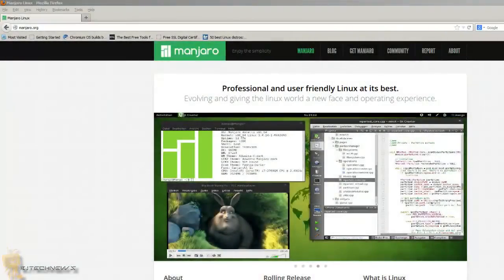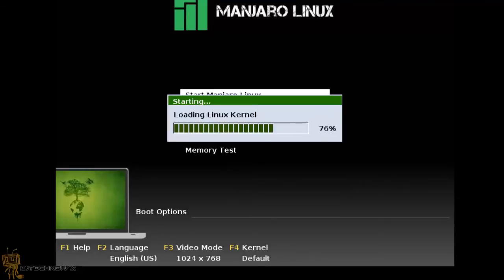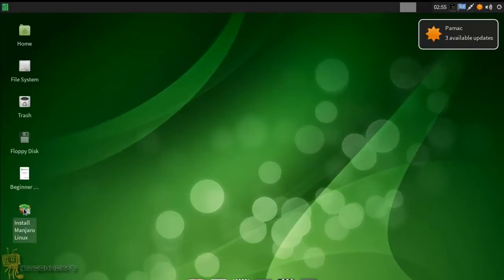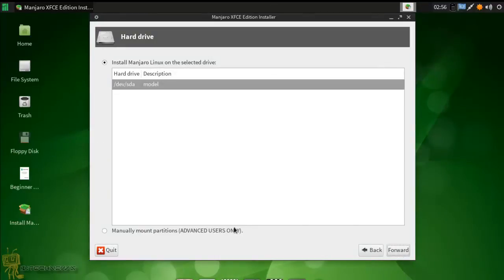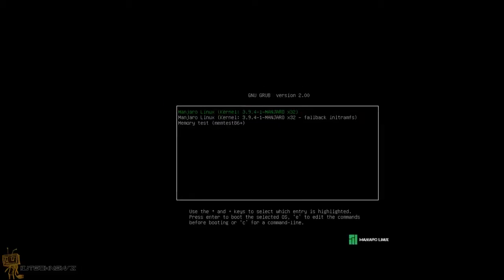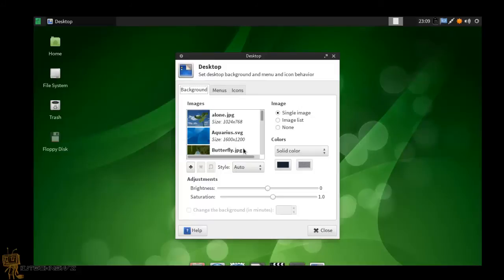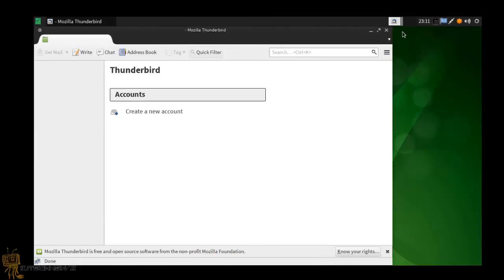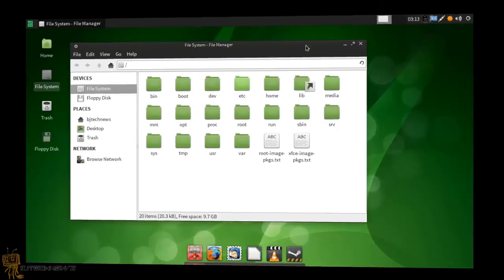First Boot! - What is Manjaro Linux?